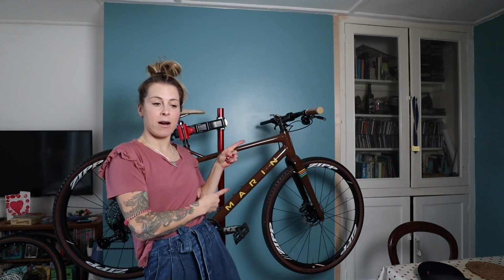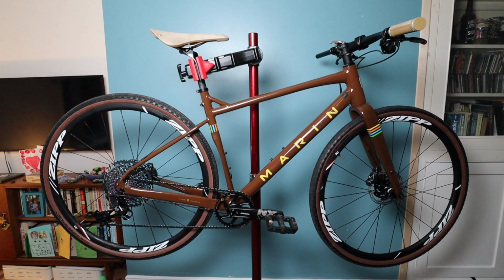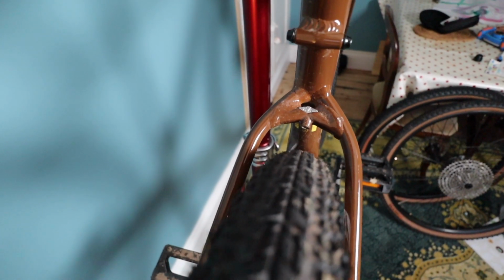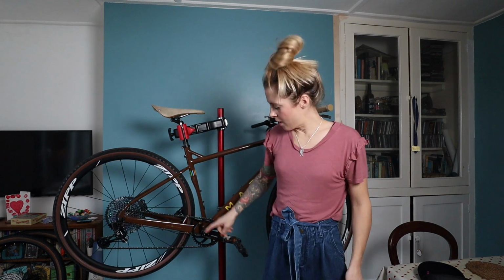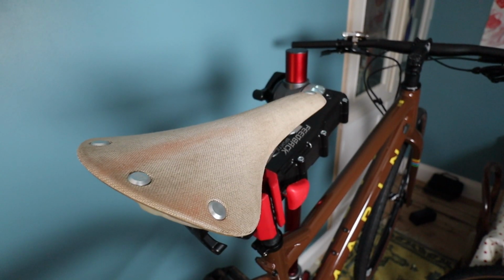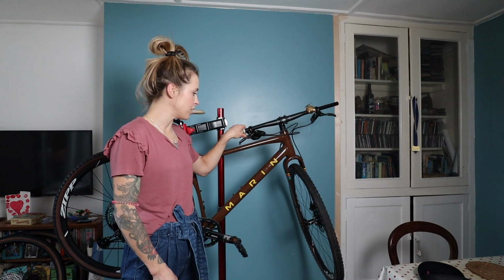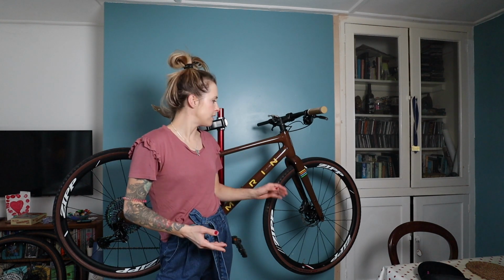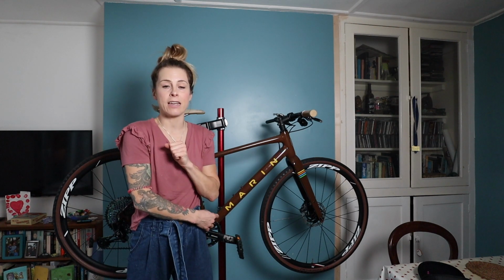Flat Bar gravel bike | New set up with upgrades